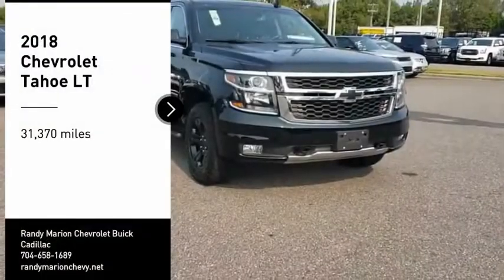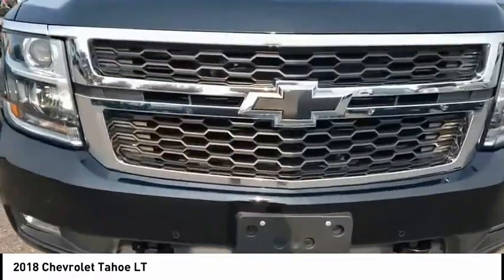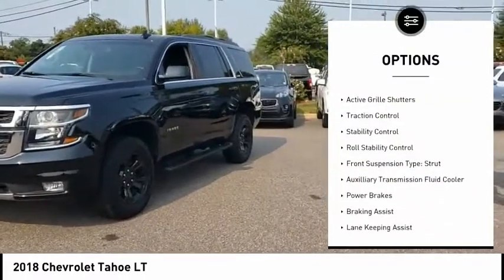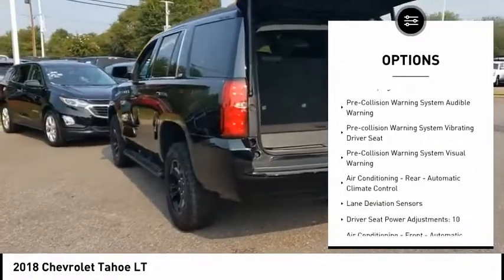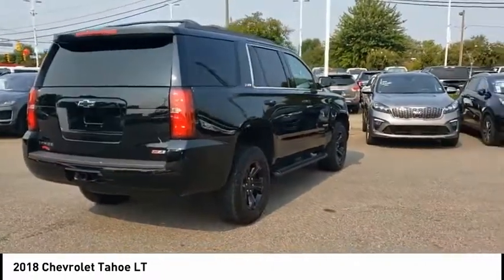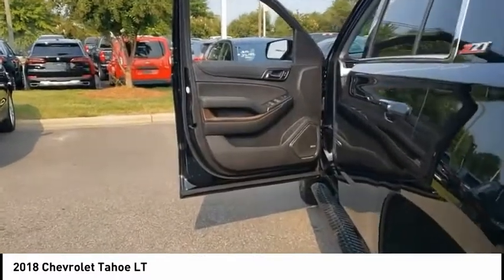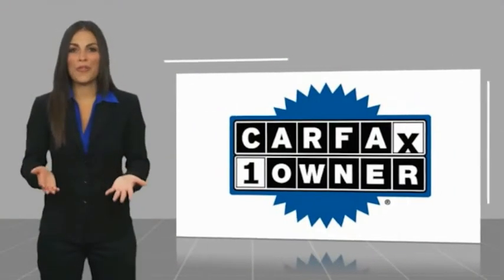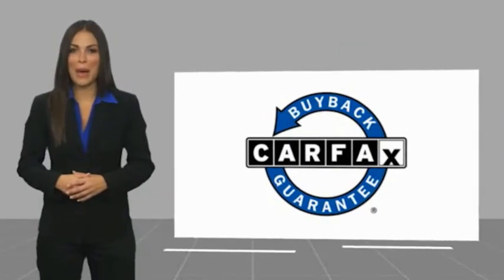2018 Chevrolet Tahoe Mooresville NC 47721X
2018 Chevrolet Tahoe LT